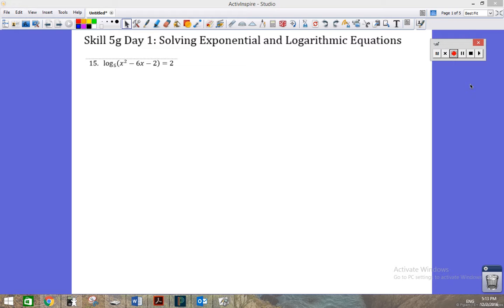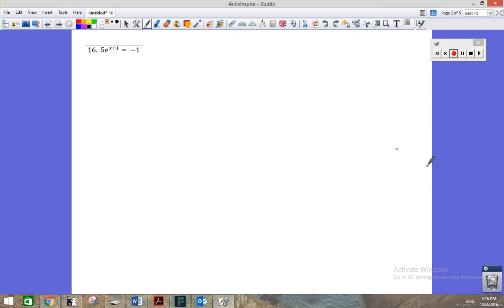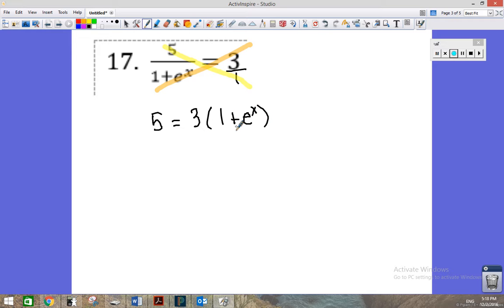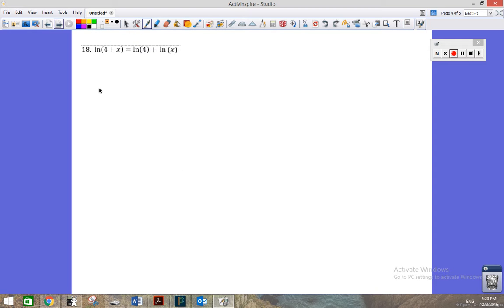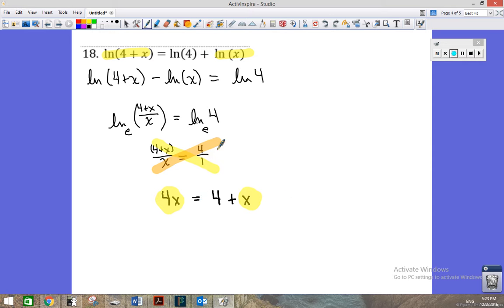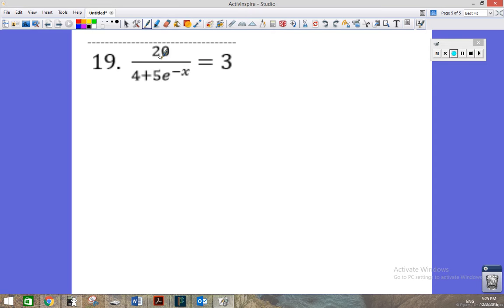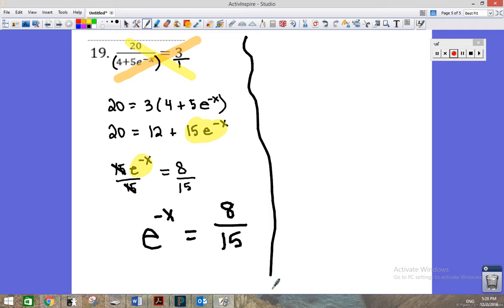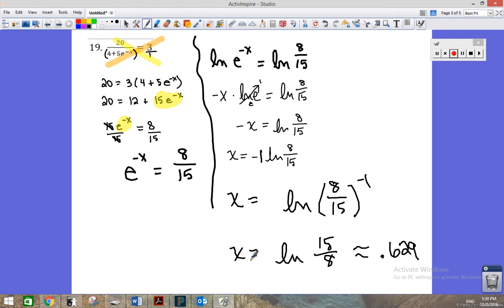Skill 5g Day1 problems 15 thru 19 solutions